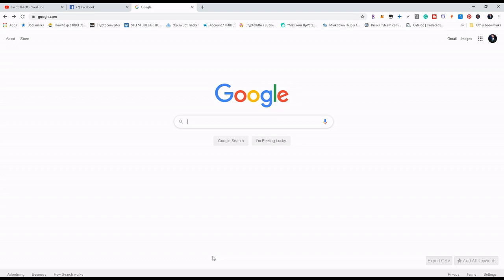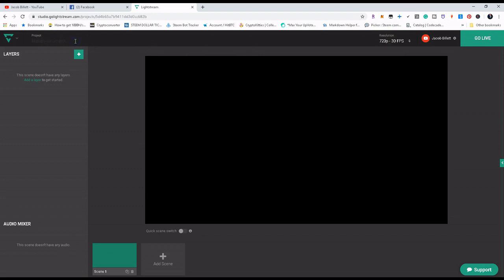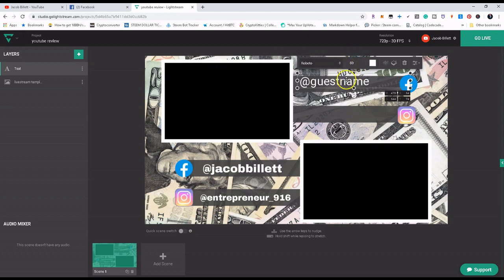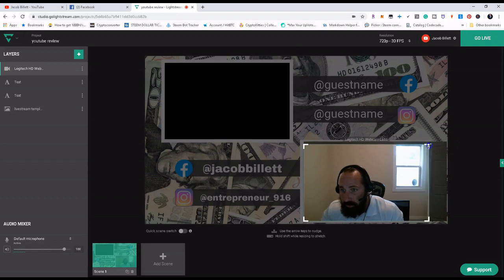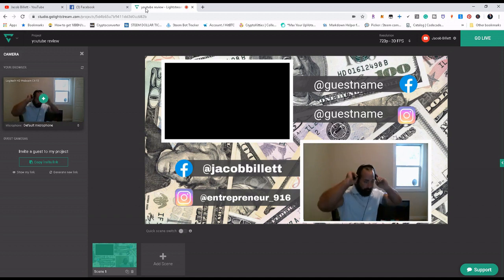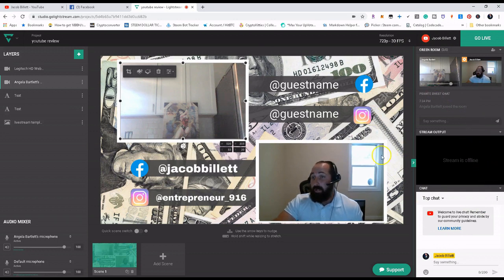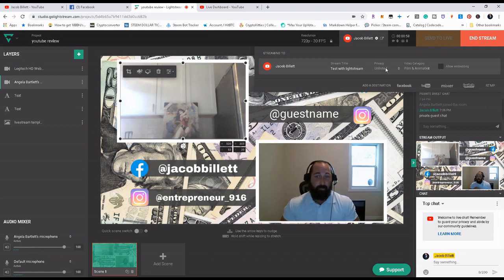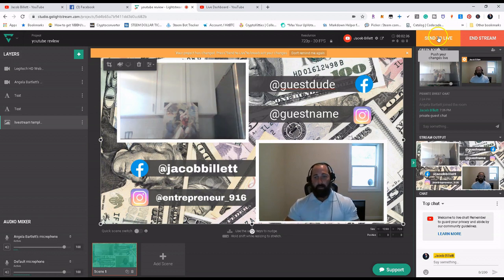Dump OBS Studio! There is an Alternative that Actually Works! Tech Thursday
OBS Studio, just like my first wife, has been an utter trainwreck.

It has cost me dozens of hours only to underperform, glitch, and have plugin's that just don't work.

After my third botched high profile interview stream, I decided to look elsewhere...and thank God I did!

Upon discovering Lightstream I was able to create a custom overlay (through snappa and set up myself and my guest cameras in minutes, all encoded and ready to go with just a push of a button.

This program runs through your browser, is lightweight and best of all light stream is absolutely FREE!

Did you use it? Did it help? Was it too simple? What are your thoughts on it?

It really helps me out and best of all it's free!

If you are a serious YouTube Creator, consider joining my collaboration group to network with other users to grow their influence!

Respectfully Yours,

Jacob Billett, MBA
CEO Billett Enterprises, Inc.